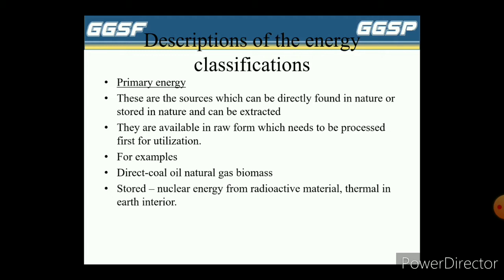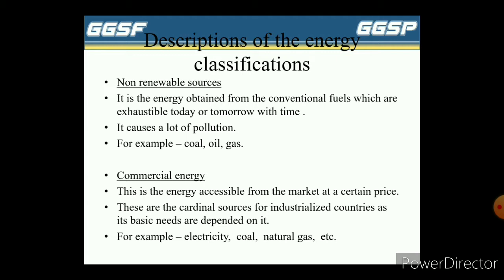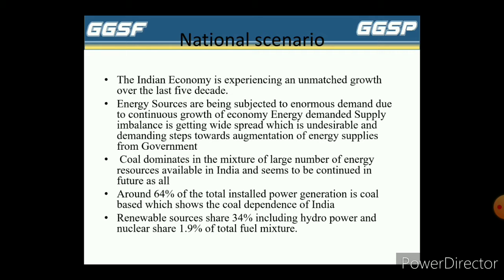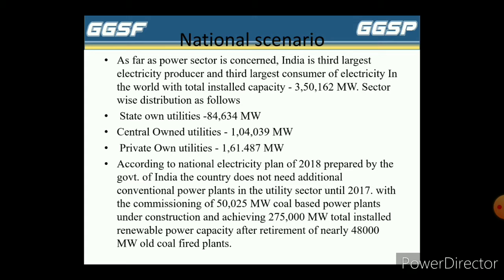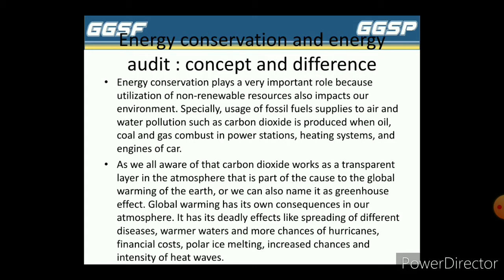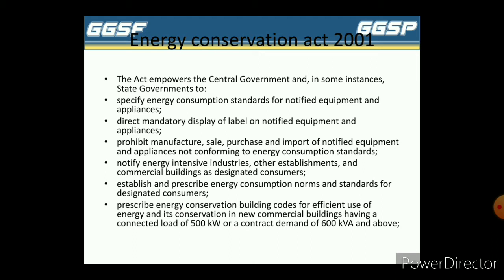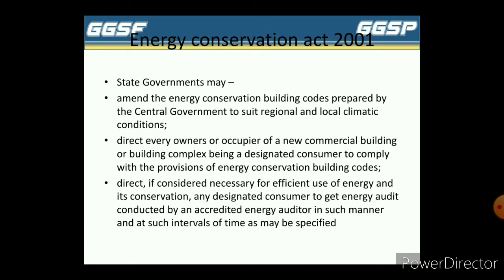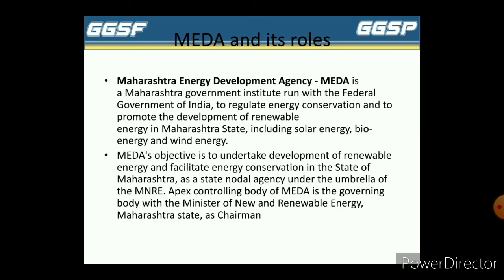basics of conservation ECA ppt presentation video